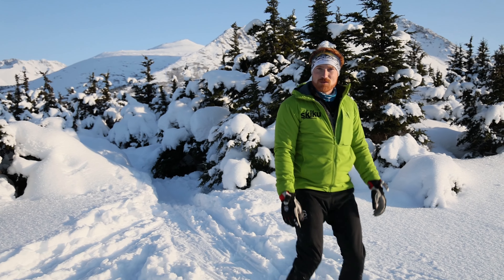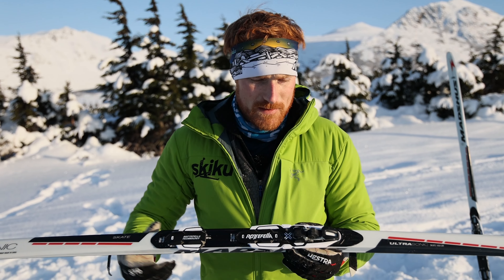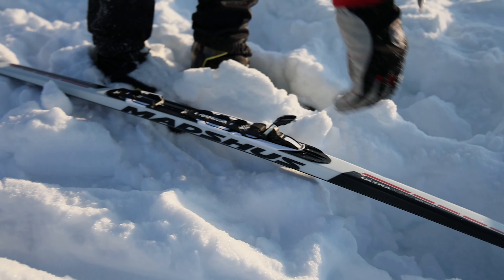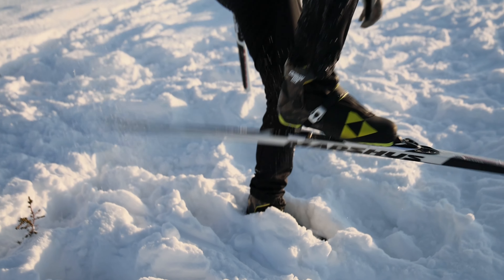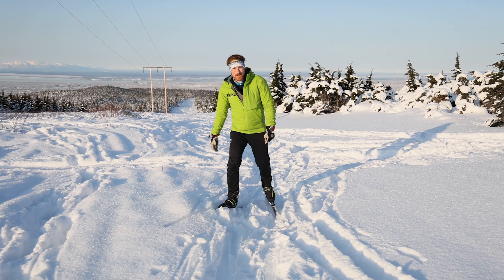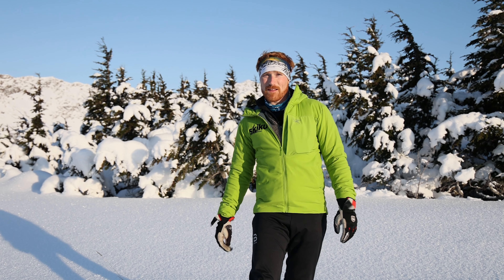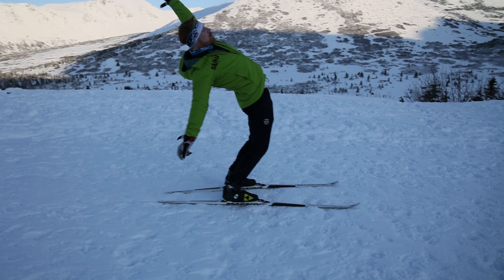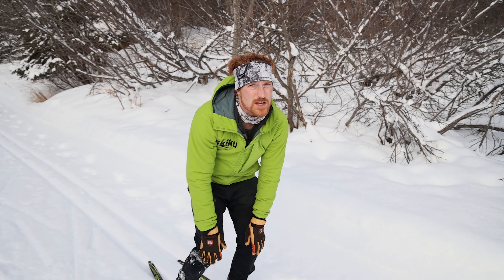Skiku Episode 1: XC Skiing Basics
Learn the foundation of skiing including a stable body position, and use the “dead bug” technique to stand up from a fall.